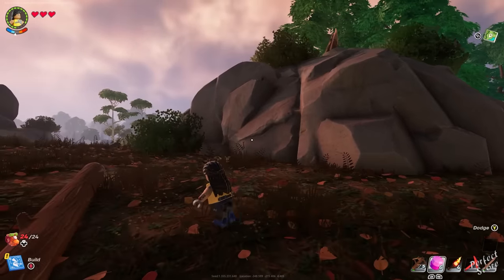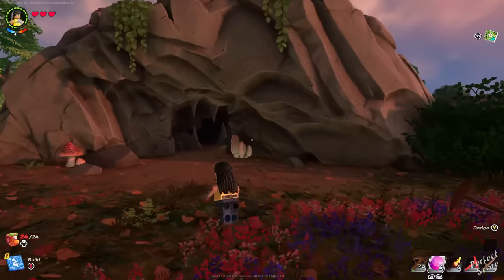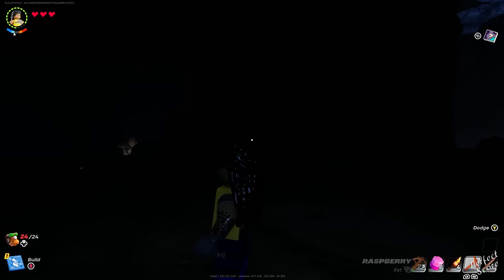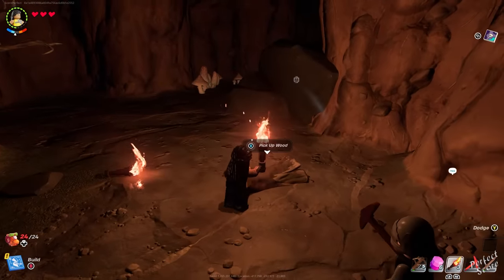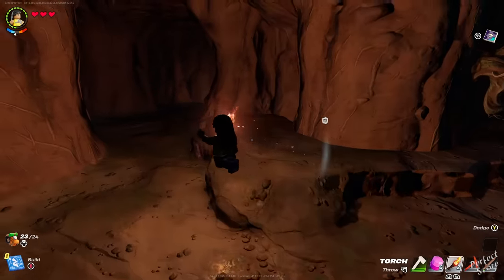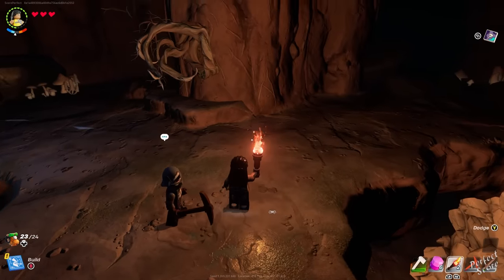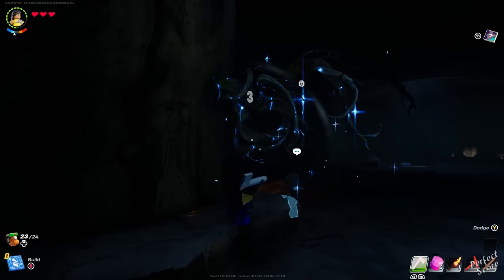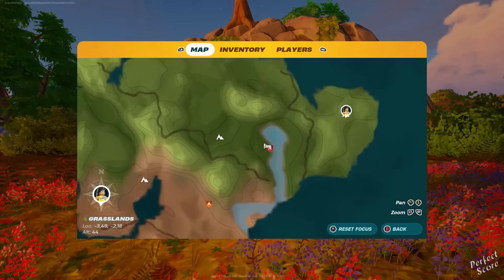How to Find And Enter a Cave in The Survival World LEGO Fortnite (Knotroot & Marble Location)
Fortnite LEGO Cave Tutorial. In this video quickly explain how you can find and explore caves on the map. You will need uncommon weapons in order to collect Knotroot and Marble! Support a creator code: Score (ad).